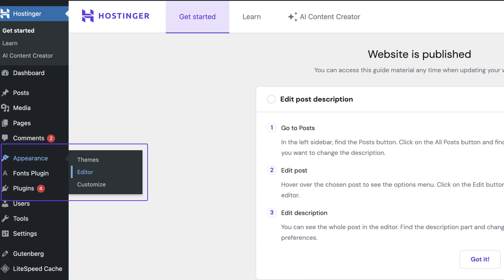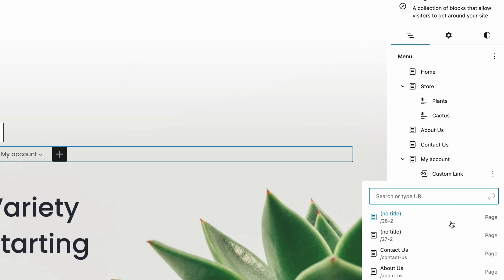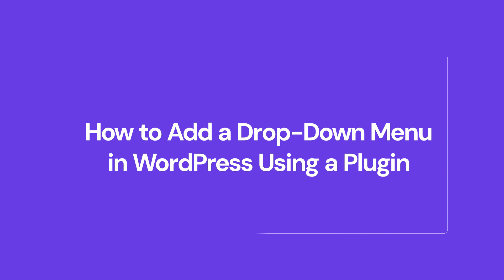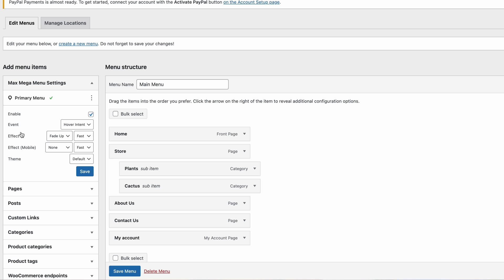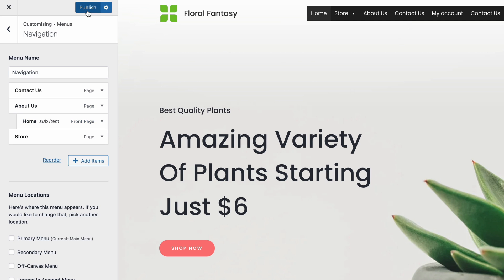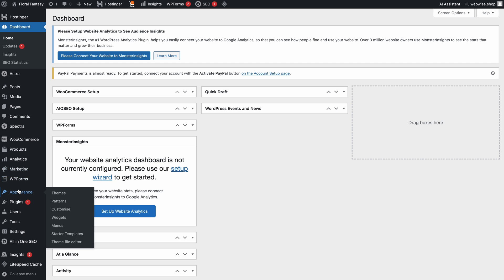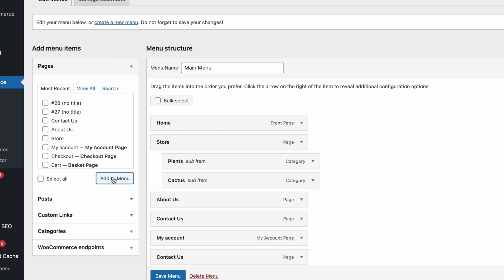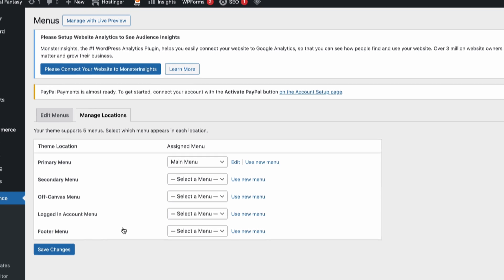How to Create a WordPress Drop-Down Menu: Step-By-Step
Here are some easy steps to create a WordPress dropdown menu! Hassle-free website building with Hostinger’s Managed WordPress Hosting

Feeling overwhelmed by the cluttered web pages on your site? This video is your one-stop guide to creating a user-friendly WordPress dropdown menu! We'll walk you through the process of creating a clean and organized navigation experience for both you and your visitors. In the last section, you’ll also learn the best practices for creating a drop-down menu on your site.

📌 Handy Links

⭐ Follow Us ⭐

🕒 Timestamps

00:00 - Introduction

How to Create a WordPress Drop-Down Menu
00:56 - How to Add a WordPress Drop-Down Menu With Site Editor
02:25 - How to Add a Drop-Down Menu in WordPress Using a Plugin
03:50 - How to Create Drop-Down Menus Manually
05:34 - Best Practices for Creating Drop-Down Menus in WordPress

Creating a WordPress dropdown menu can help improve user experience, enhance your site's design, and keep your content well-structured. Fortunately, creating one doesn’t require much effort.

In this video, you’ll learn the three different ways of setting up a WordPress drop-down menu:
👉 using WordPress Site Editor
👉 using a plugin
👉 creating one manually

By the end of this video, you’ll also learn the best practices to apply when creating WordPress drop-down menus.